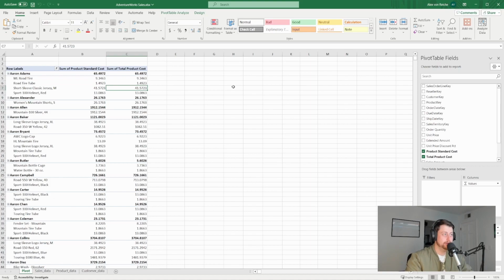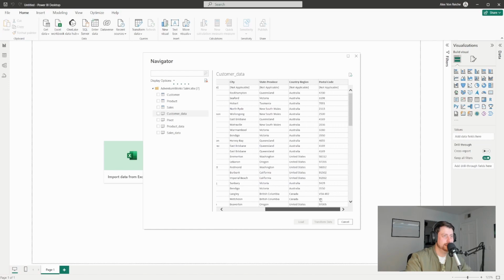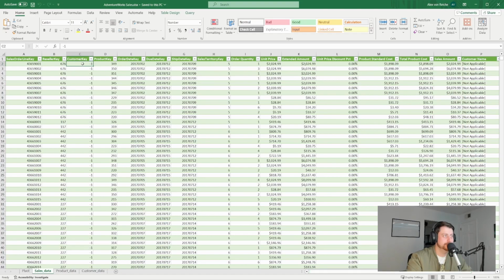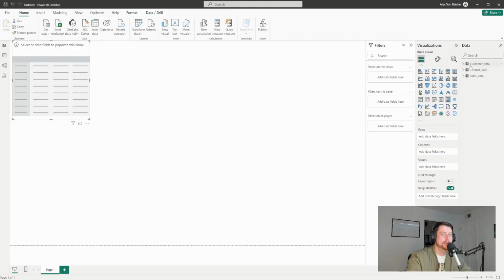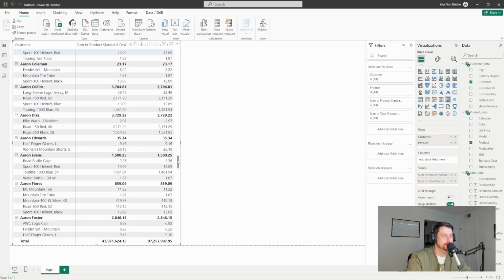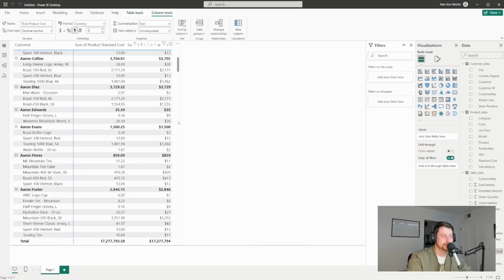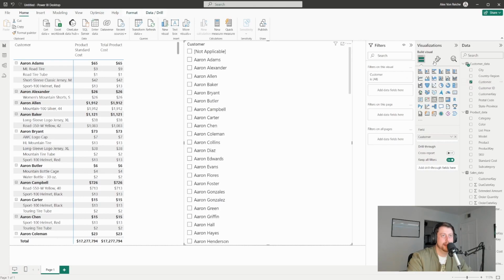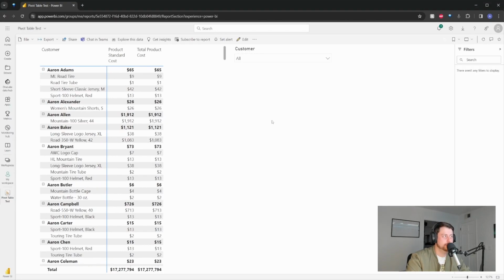How to covert your Excel report to Power BI!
In under 9 minutes we'll show you exactly how to switch from your boring excel report to Power BI!

Timestamps:
0:00 - Looking at Excel
0:54 - Preparing the data
3:38 - Creating the matrix
7:39 - Publishing the report